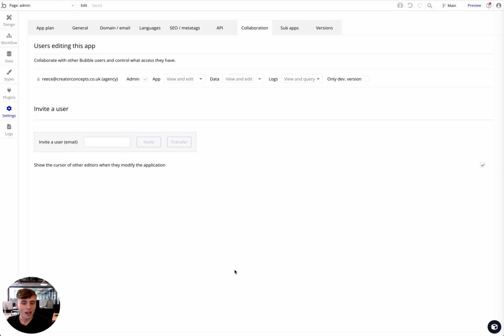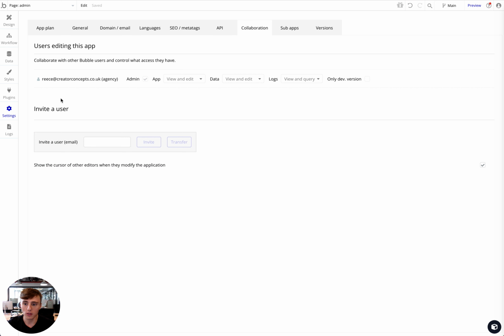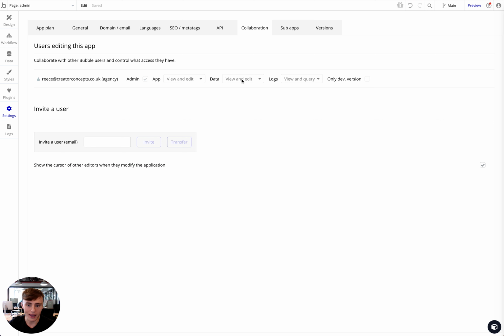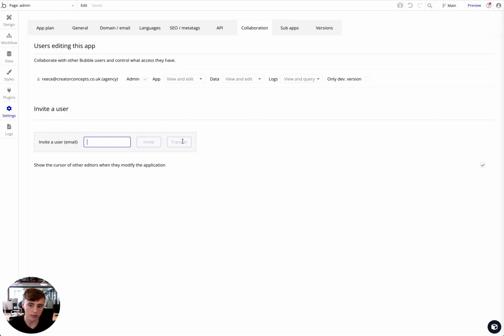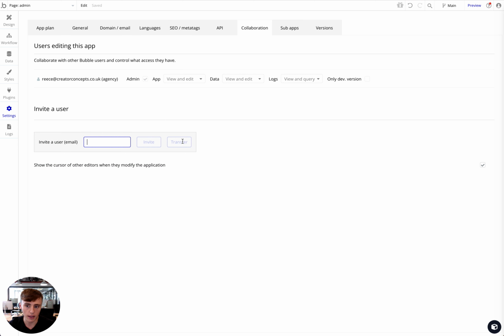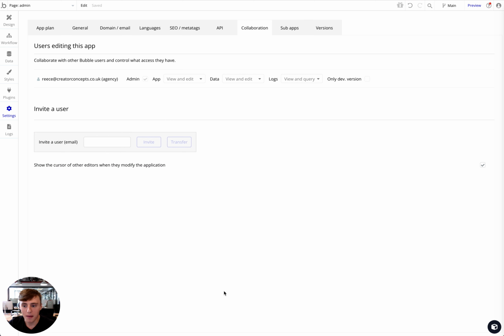Bubble App Collaboration - Invite Developer, Team Member, Agency | Bubble Tips With Reece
Welcome to another episode of Bubble Tips With Reece! 🚀 In this video, we're diving into the exciting world of app collaboration using Bubble.io – the platform that empowers you to create and deploy web apps without writing code.

Are you ready to take your Bubble app to the next level? Collaborating with developers, team members, and even agencies can supercharge your project's potential. In today's tutorial, I'll guide you through the process of inviting collaborators to your Bubble project, ensuring a seamless and productive teamwork experience.

Here's what you'll learn:

🤝 Inviting Developers: Discover how to invite developers to your Bubble app and manage their access levels. Whether you're co-creating with a coding pro or bringing a friend on board, I've got you covered.

👥 Adding Team Members: Building an app is rarely a solo journey. Learn how to add team members to your project, assign specific roles, and streamline your development workflow.

🏢 Partnering with Agencies: If you're looking to scale up or get specialized help, inviting agencies to collaborate is a game-changer. I'll walk you through the steps of granting access to an agency while ensuring the security of your project.

Collaboration fuels innovation, and Bubble.io makes it easier than ever. Stick around to unlock a world of possibilities for your app development journey.

If you have any questions or insights, drop them in the comments – I love hearing from you all!

Let's turn your Bubble app collaboration dreams into reality. Watch the video now and let's get started! 🌟